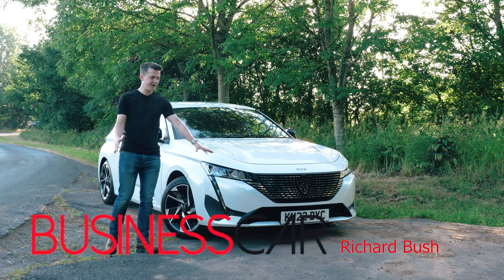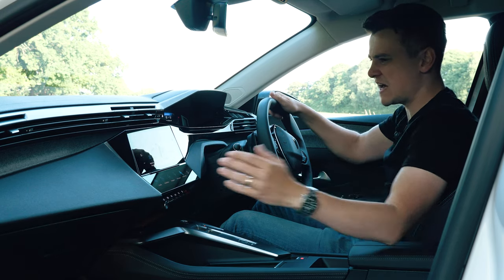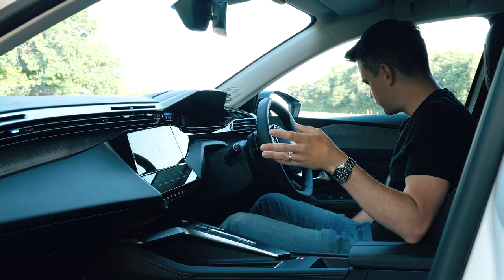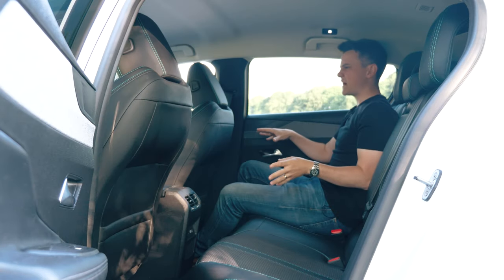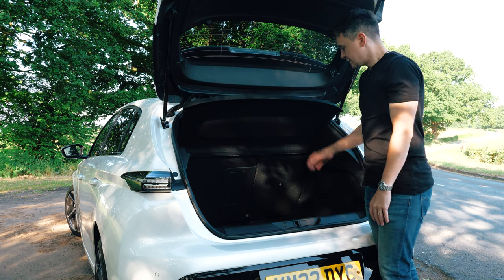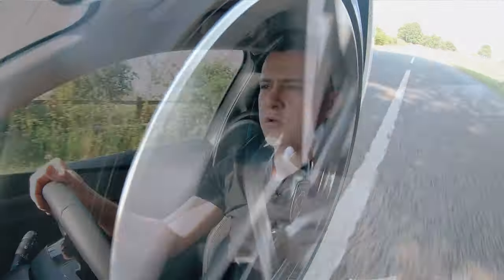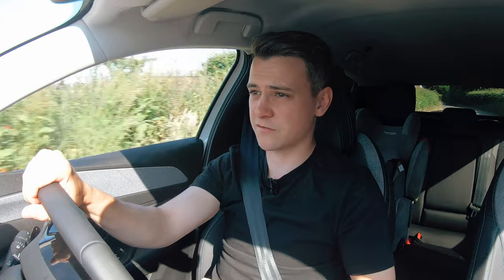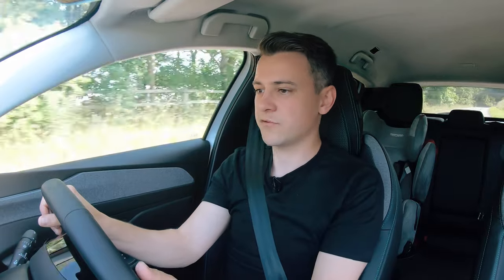Peugeot 308 Business Car Review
Peugeot’s 308 aims to take the fight to its German and Japanese rivals.